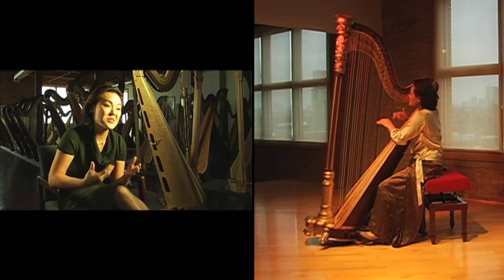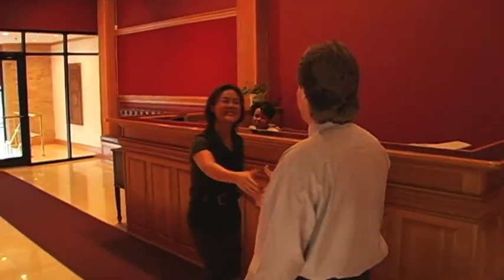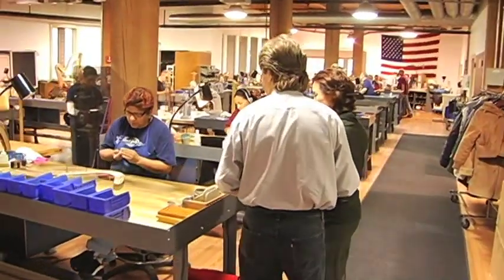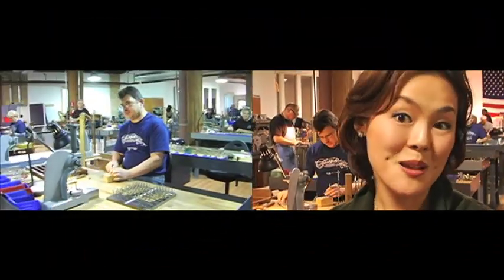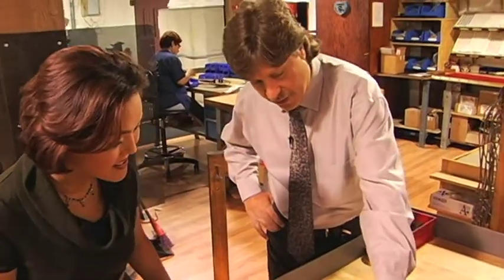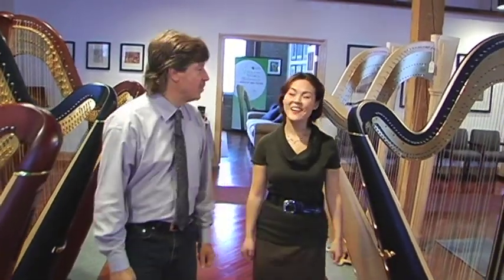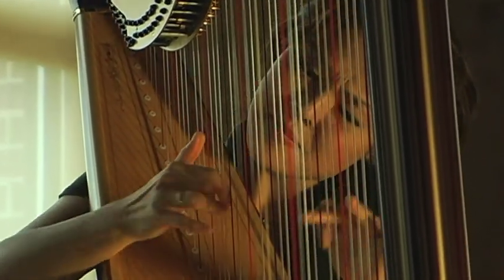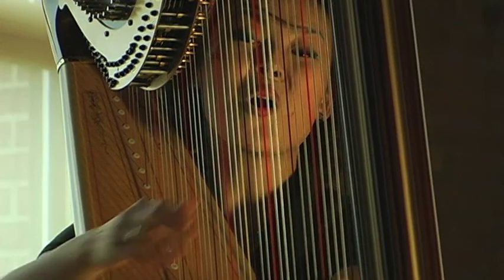March of the Harps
Harpist Lavinia Meijer takes the viewer on a tour of the Lyon & Healy Harp Factory in Chicago. During this short documentary, she explores the entire process of harp building, from woodwork to mechanics and even gold gilding.